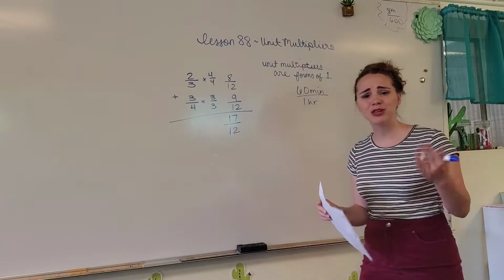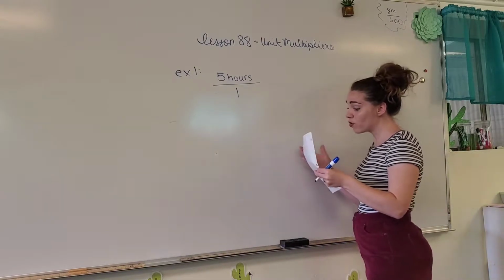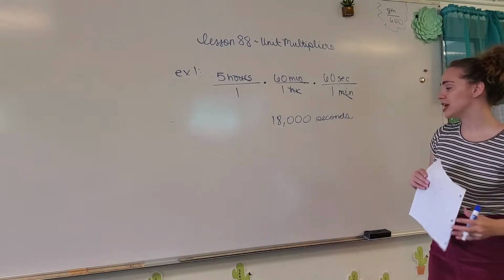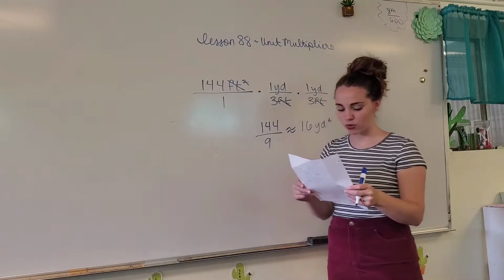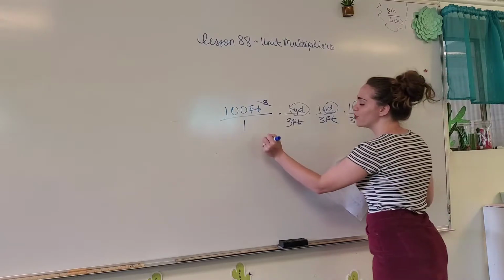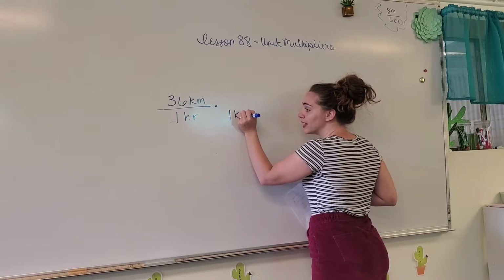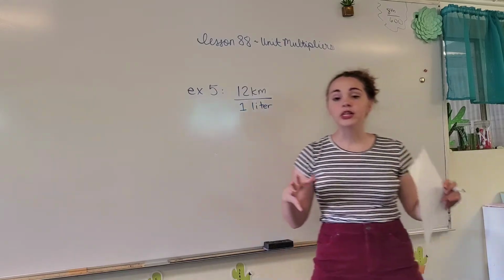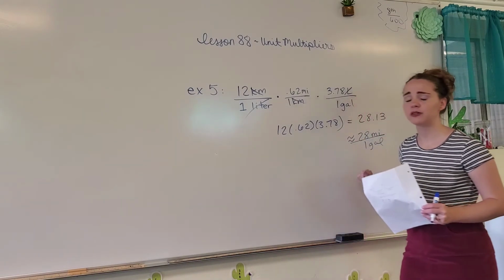7th Grade Lesson 88